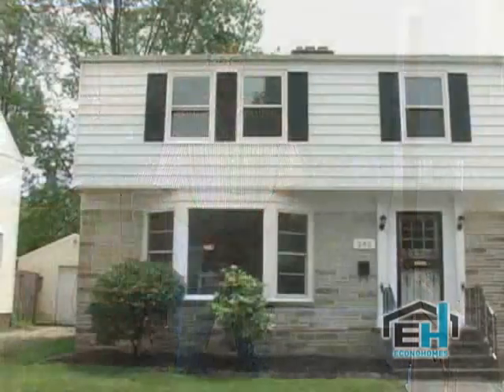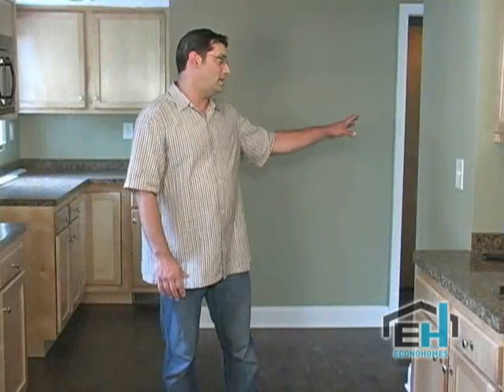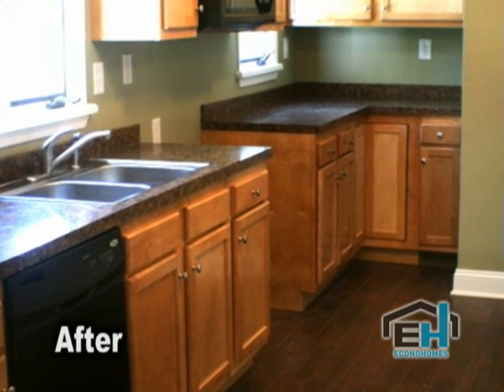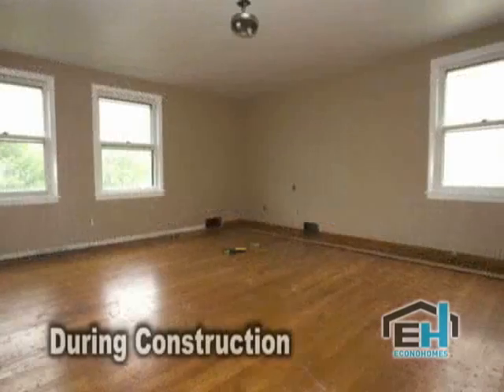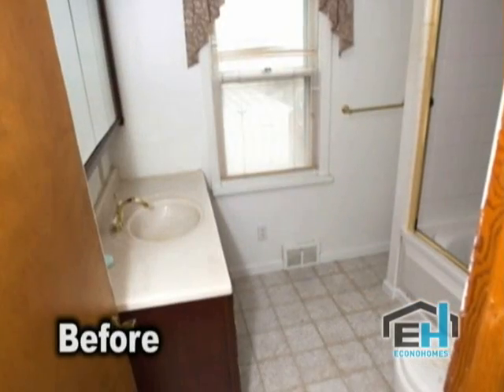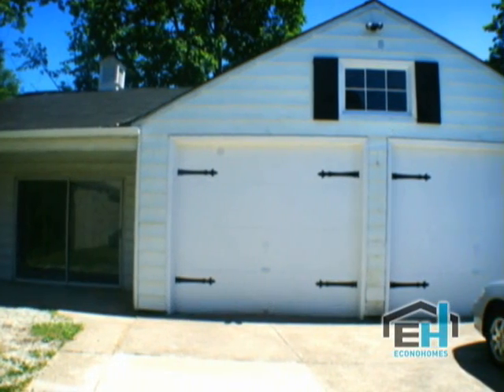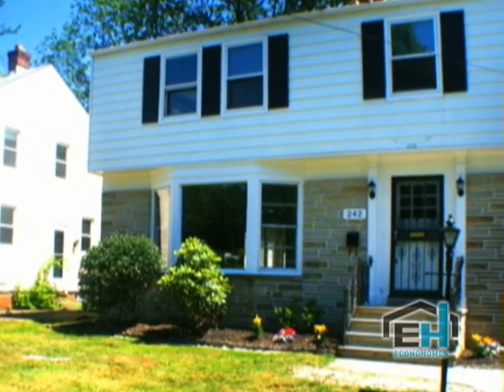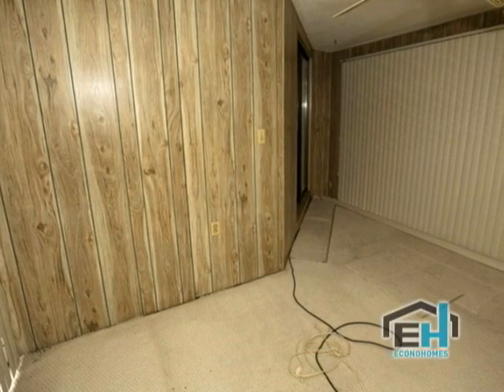Before and After Turnkey House in Bedford, OH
A Turnkey House rehabbed by Econohomes with before and after pictures. The house is located in Bedford, OH.